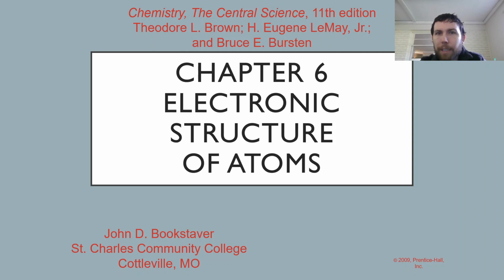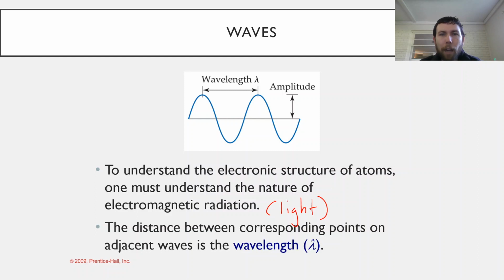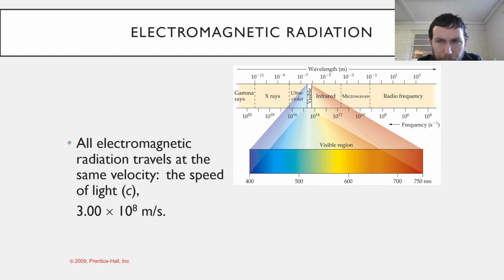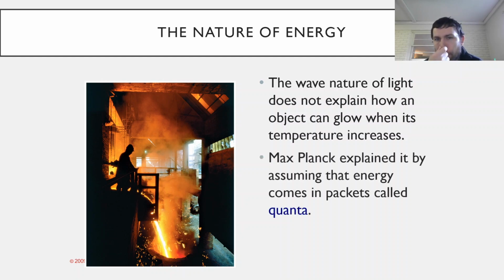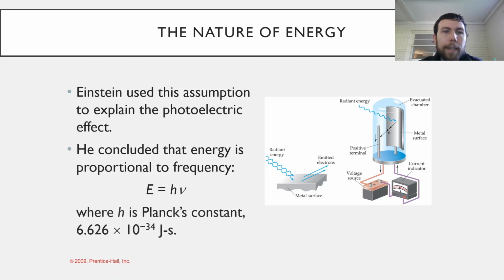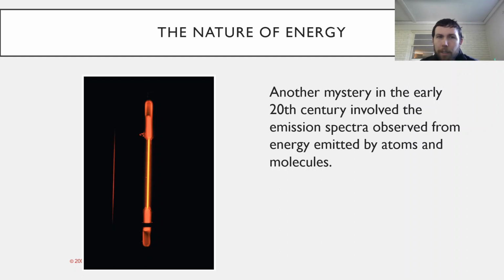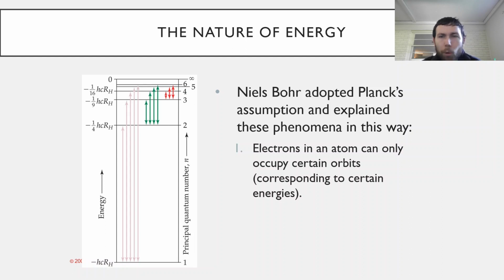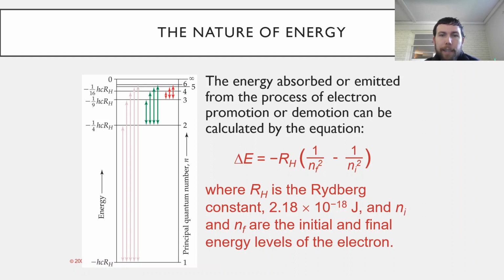Light and Waves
Video that describes the significance of the wave behavior of light and how that helps us better understand the electron and the structure of the atom. Addresses Planck's constant, photoelectric effect, and emission spectra. Also looks at the importance of the electromagnetic spectrum and the relationship between speed, wavelength, and frequency